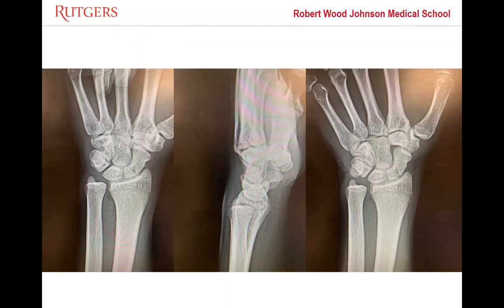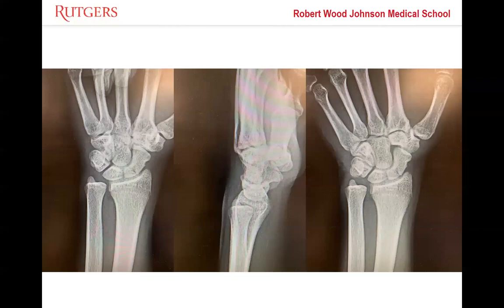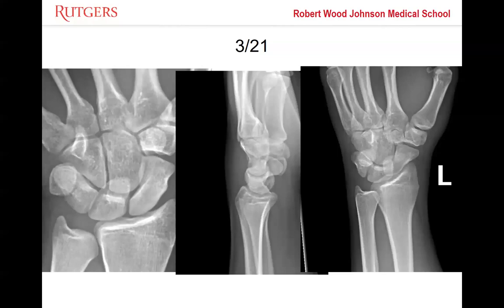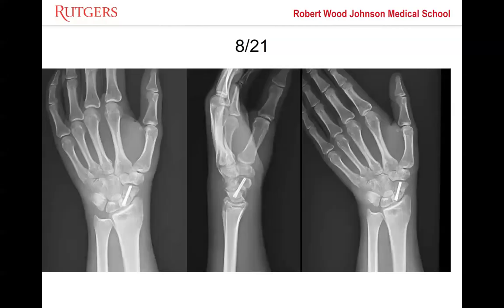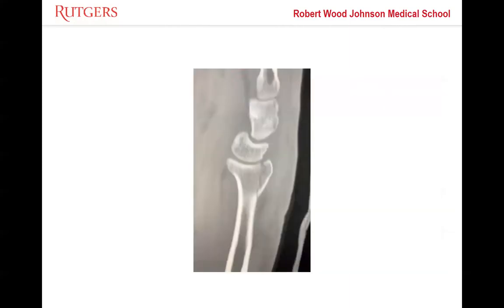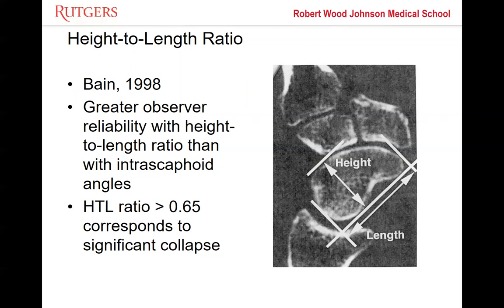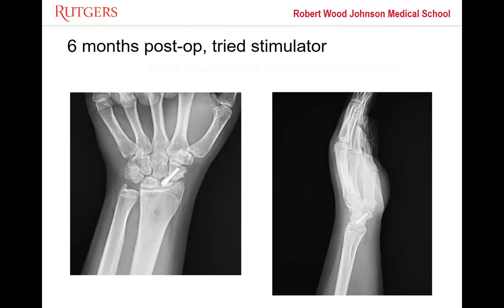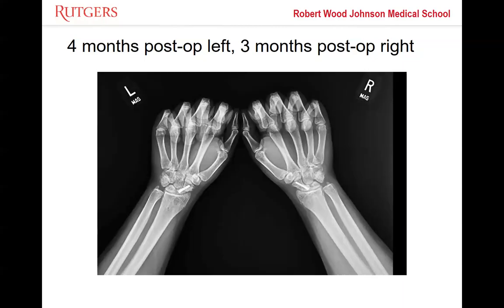Scaphoid Fractures - Brian Katt, MD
Join our residents for this insightful symposium on Scaphoid Fractures lead by one of our Ortho Hand and Upper Extremity attendings (and former resident), Dr. Brian Katt!
Our attendings have a wealth of knowledge and experience to share with us and we're so excited whenever we get the chance to get organized talks on topics they're passionate about. Listen as the Hand Team, lead by Dr. Katt, share their expertise and current knowledge on the diagnosis and management of scaphoid fractures. What's your pearl of wisdom about managing scaphoid fractures? What would you like to hear about next? Let us know in comments below!